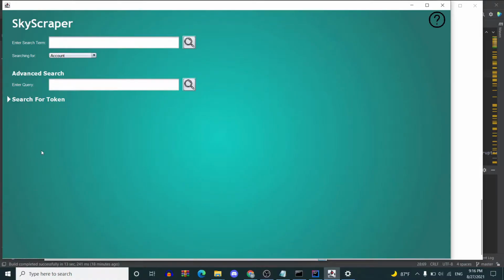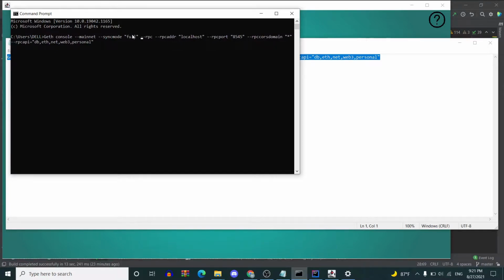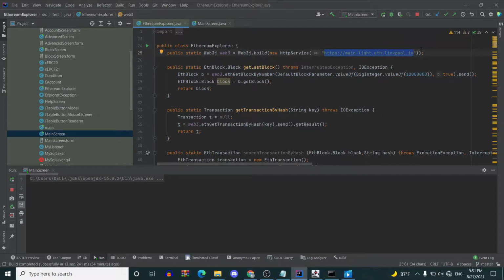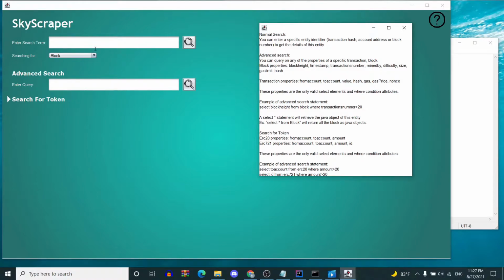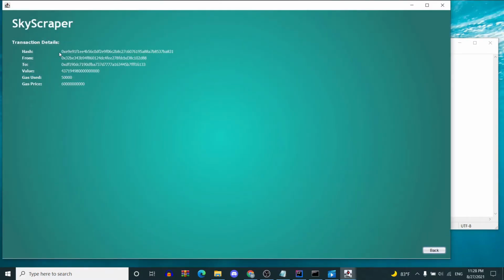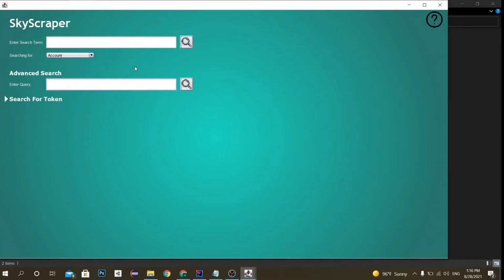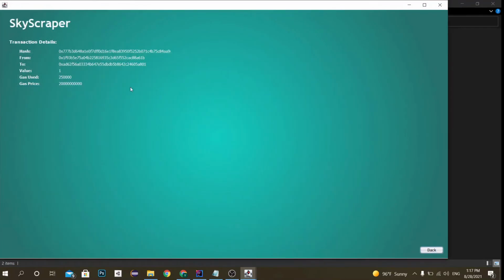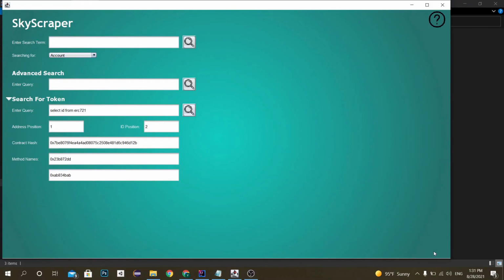Ethereum Explorer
In a summer internship, a group of computer science undergraduate students in the German University in Cairo, Egypt, created an Ethereum network explorer. A SQL-like language has been designed to allow users to create sophisticated queries against the blockchain network. Users can browse the matching transactions for inspection into transaction details.